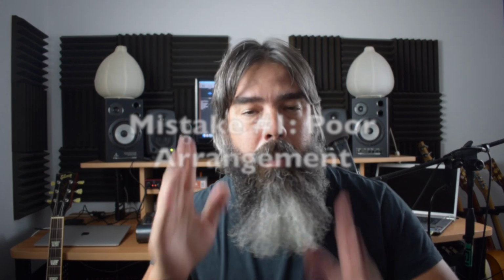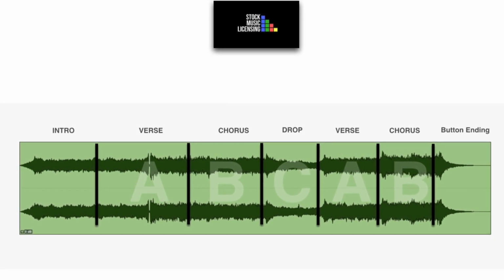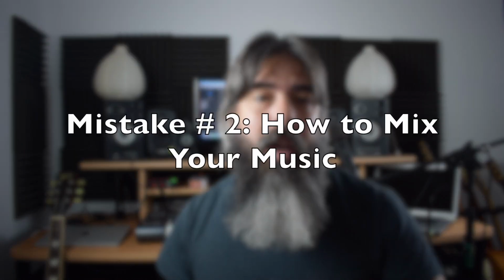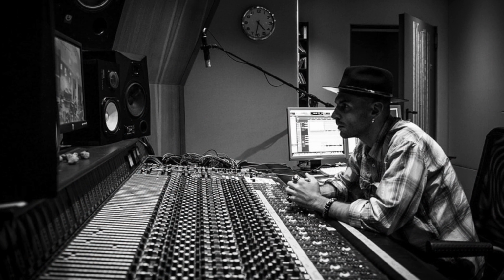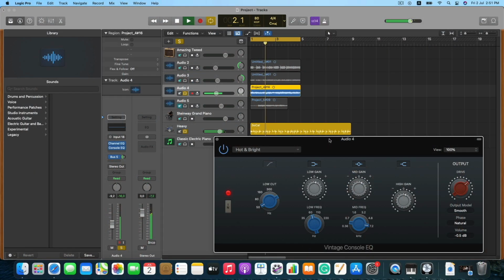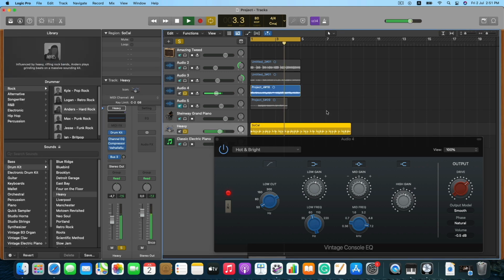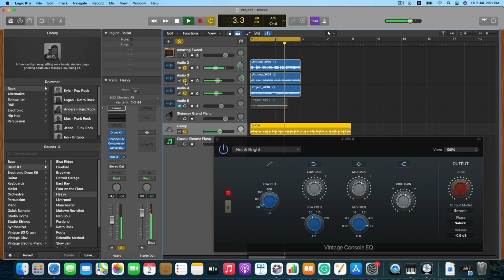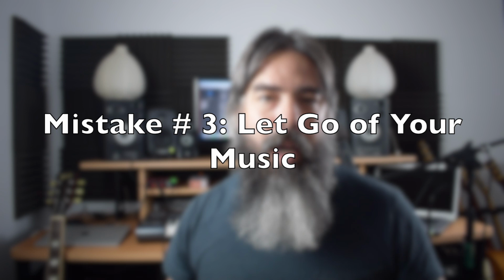3 Common Mistakes Music Licensing Composers Make | StockMusicLicensing.com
Hi, I’m Daniel, a British-Venezuelan composer living in Greece. This channel follows my journey - from music to life in my 50s, personal reinvention, and everything in between.